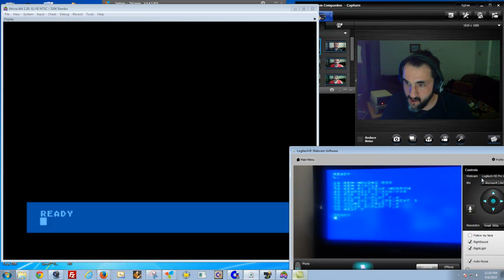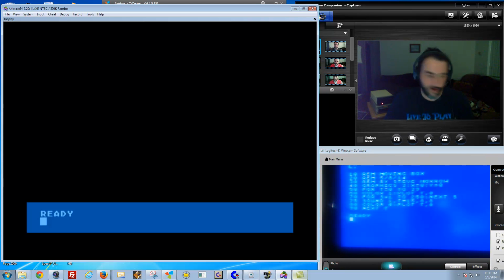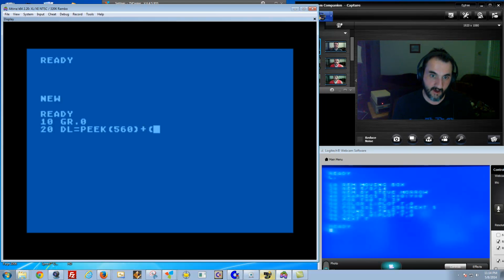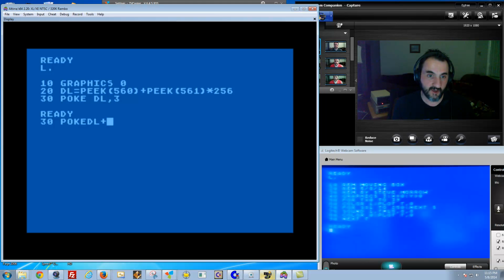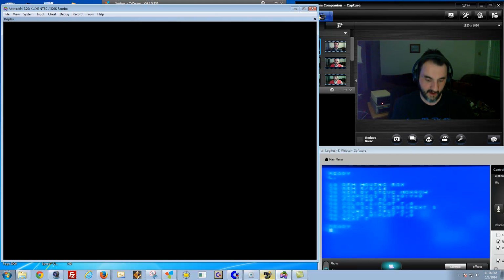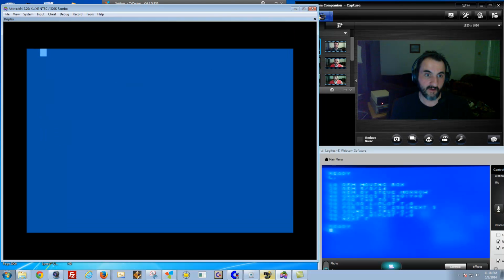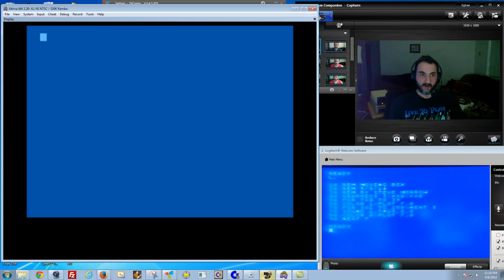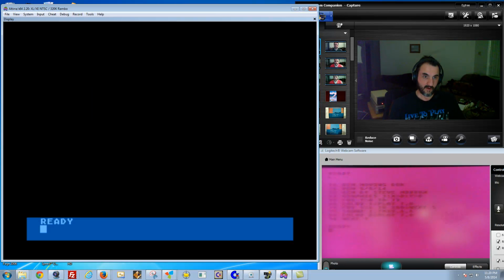Atari 800 Display List Memory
This video is a tease of looking at an emulator with my regular Atari 800 running in the background. There is some other random stuff here with graphics animation and display lists, but nothing too exciting. This is still due to the fact that I am forced to chop my videos up as I keep losing the audio after 10 minutes.

If anybody has a suggestion on how to fix this Camtasia bug, I'm all ears.